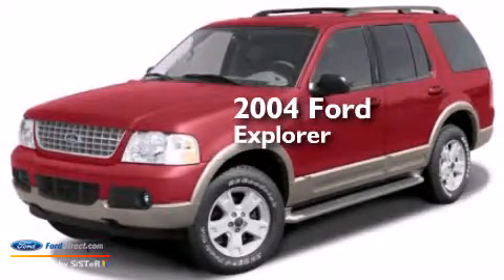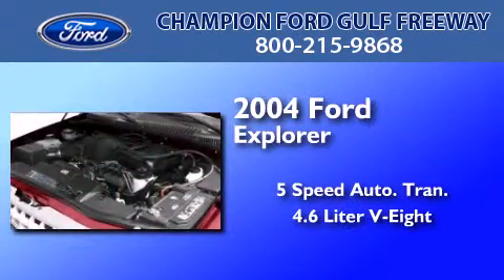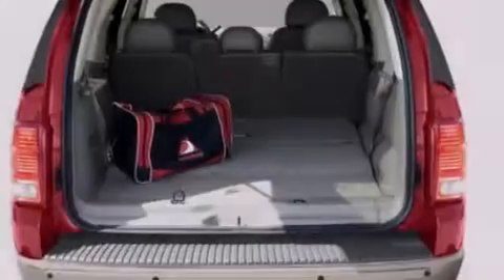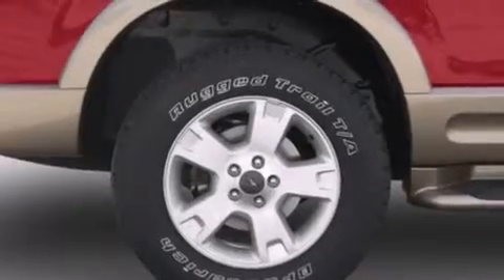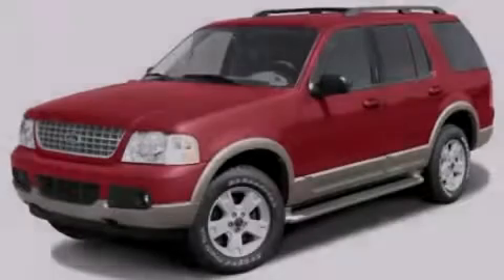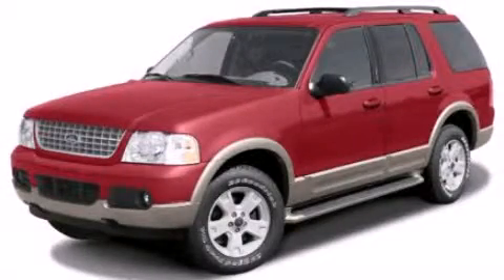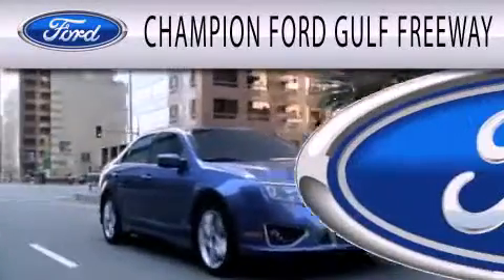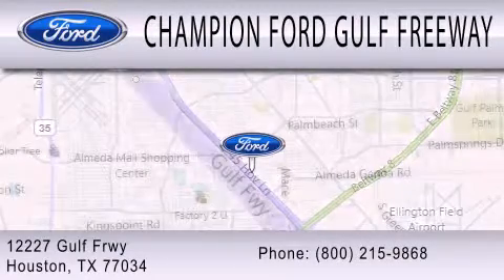Used 2004 FORD EXPLORER Houston TX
We have been honored to serve the Houston TX area , we promise that your experience at our dealership will exceed your expectations ! Year : 2004 Make : FORD Model : EXPLORER Engine : 4.6L V8 16V MPFI SOHC Trans . : 5-SPEED AUTOMATIC Exterior : WHITE Miles : 89,837 Interior : BEIGE Stock : 4ZA15341 Champion Ford Gulf Freeway Gulf Freeway Houston , TX 77034